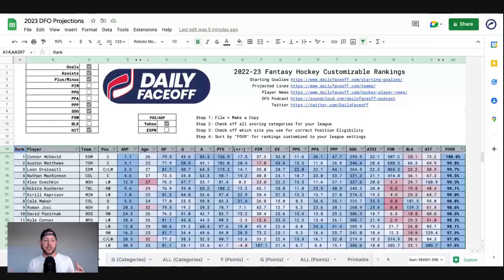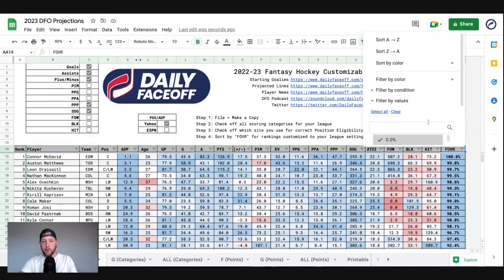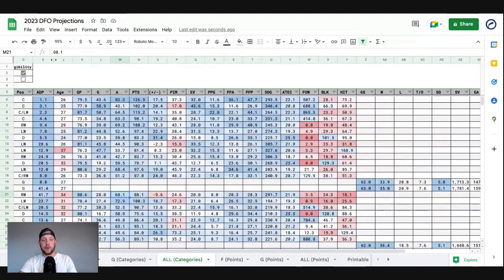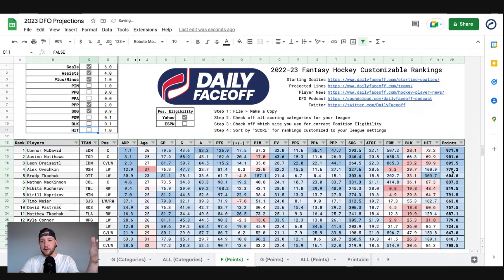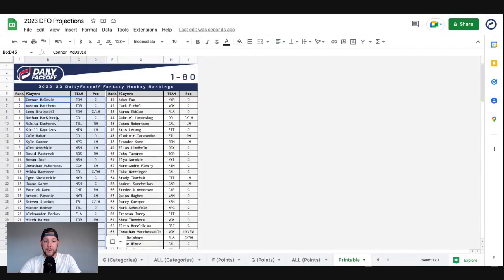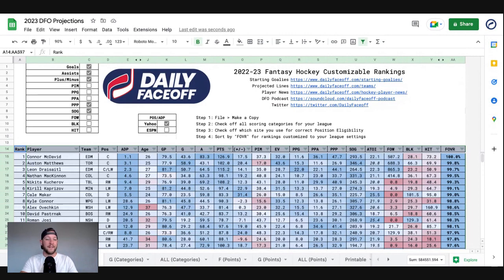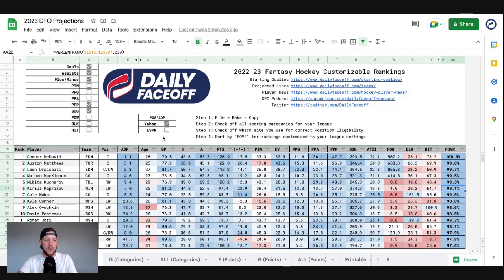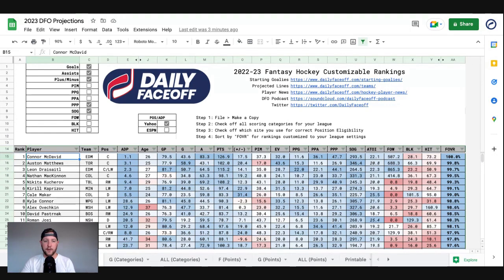2023 DailyFaceoff Customizable Rankings How-to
Brock Seguin, Managing Fantasy Editor of DailyFaceoff.com, stops by to explain how to use his Customizable Fantasy Hockey Rankings for the 2023 Fantasy Hockey season.